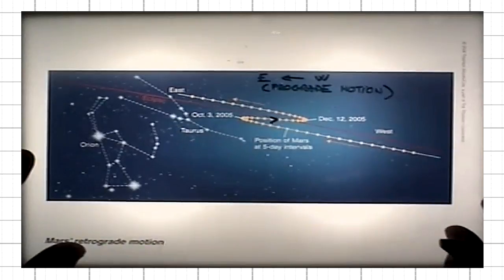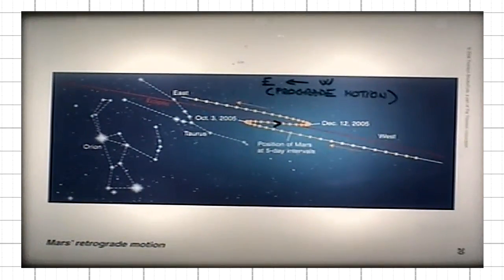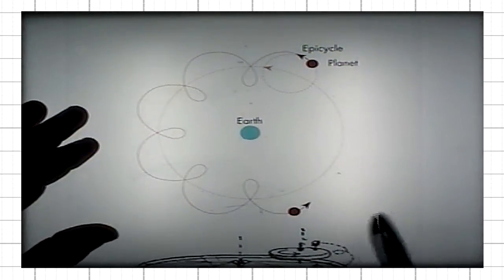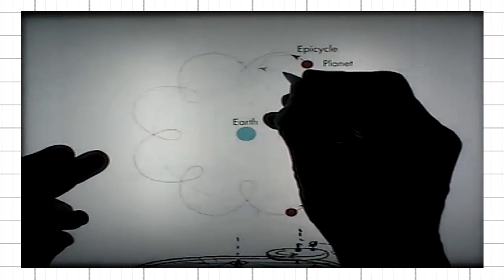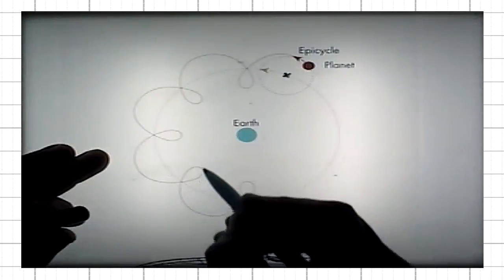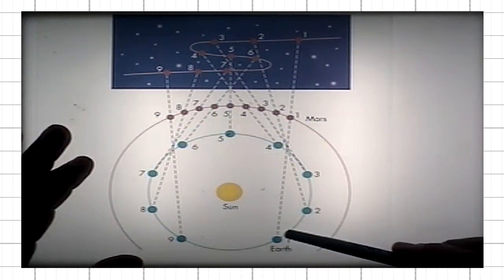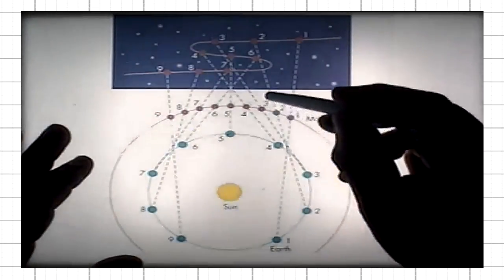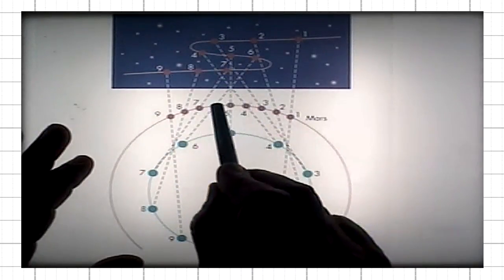ASTR 1P01, CLIP 56: Epicycles; Retrograde Motions in the Geocentric and Heliocentric Models